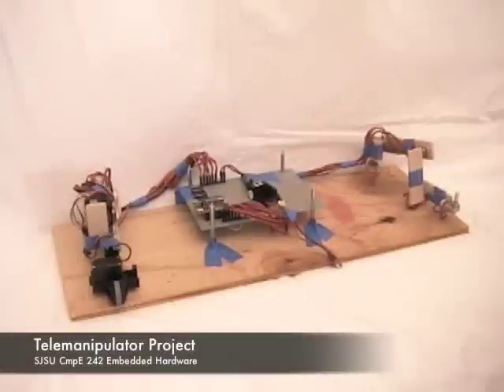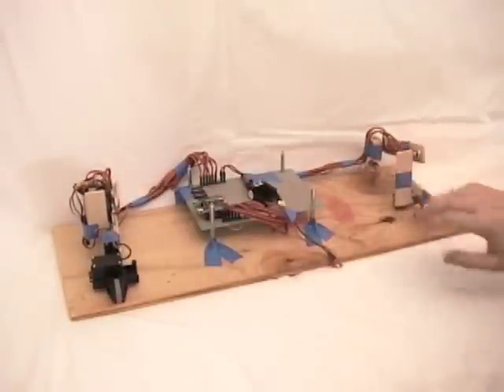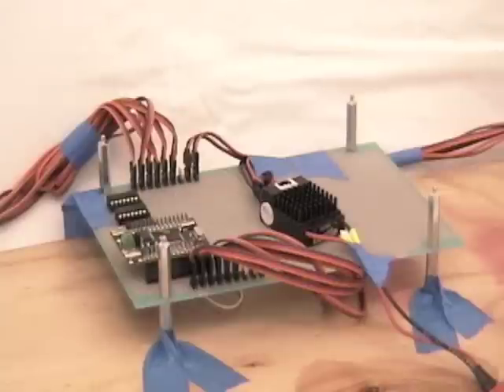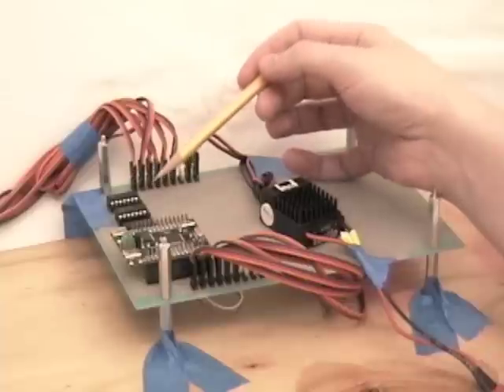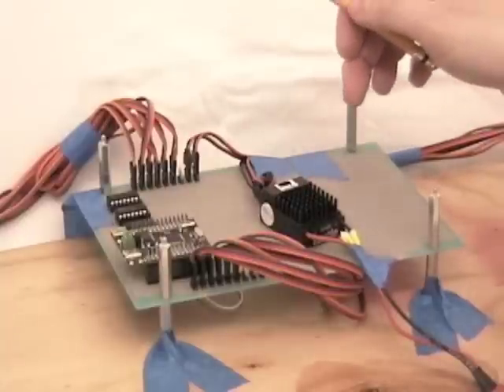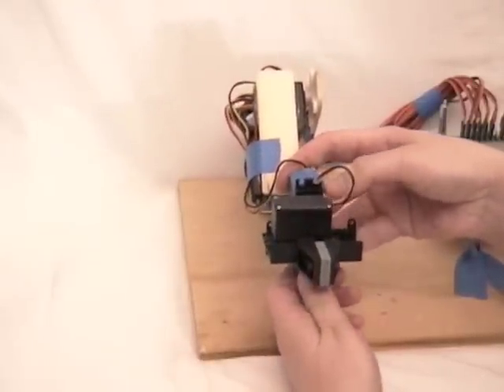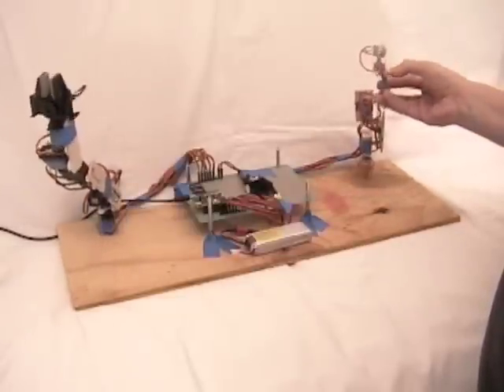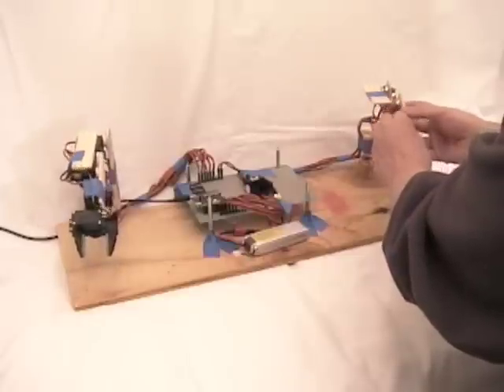Telemanipulator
This is a telemanipulator system I built for a school project.  The slave arm follows the motion of the master arm.  Information travel is one way.  (There is no force feedback.)

For this class, we used the ARM7 development board from SJValley Engineering in San Jose, CA.  It's a nice and very simple board that uses the NXP LPC2148.  The microcontroller reads in the voltages from the master arm's potentiometers as a measure of the joint angles.  PWM (Pulse Width Modulation) commands are then sent to the servos in the slave arm to get it to follow the master arm.  Three of the LPC2148's PWMs are used, and they are multiplexed using 7408 quad AND gates to be able to drive up to nine servos.

Four EXI D226F digital, metal gear servos are used to drive the arm.  I've been really impressed with the torque from these servos, though their operation is flaky enough that I don't plan to use them in any model aircraft.

Two Hitec HS-322HD analog servos are used to control the end effector (a Rascal gripper from Jameco).